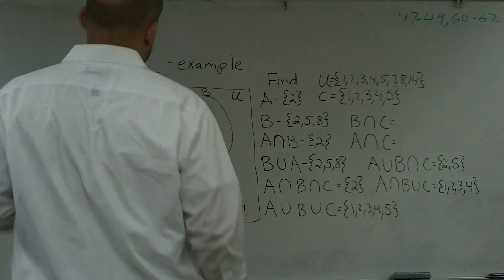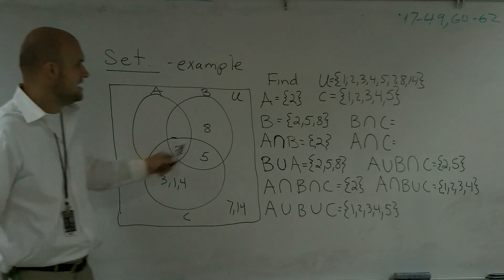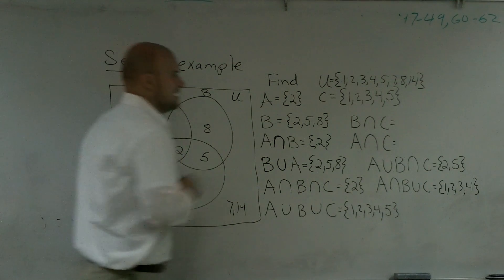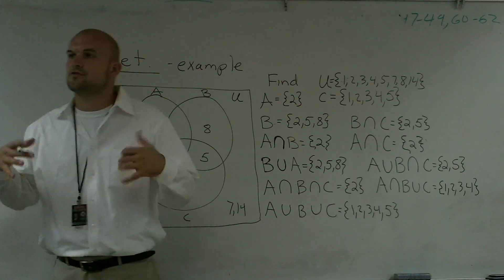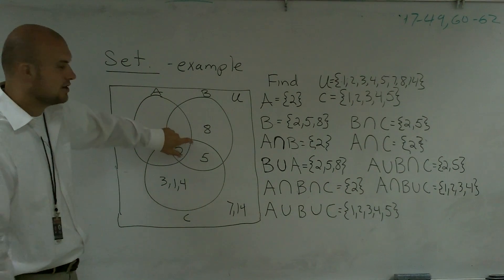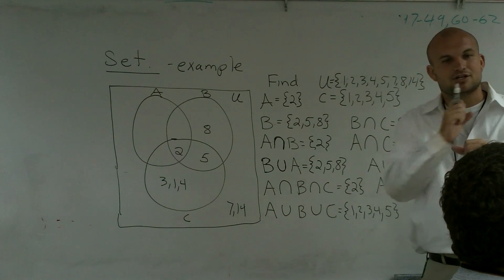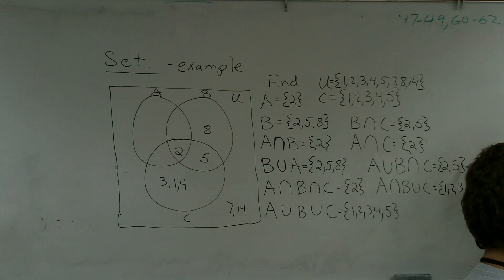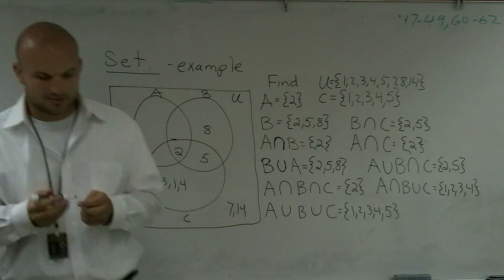How to venn diagrams with three diagrams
In this playlist I show you how to understand set theory. I introduce sets as venn diagrams, mapping and as sets of numbers.  With sets we look at how to find the union, compliment, and intersection of given sets.  We introduce sets with two and three diagrams. I show how to solve math problems online during live instruction in class.  This is my way of providing free tutoring for the students in my class and for students anywhere in the world. Every video is a short clip that shows exaclty how to solve math problems step by step. The problems are done in real time and in front of a regular classroom. These videos are intended to help you learn how to solve math problems, review how to solve a math problems, study for a test, or finish your homework.I post all of my videos on youtube but if you are looking for other ways to interact with me and my videos you can follow me on the following pages